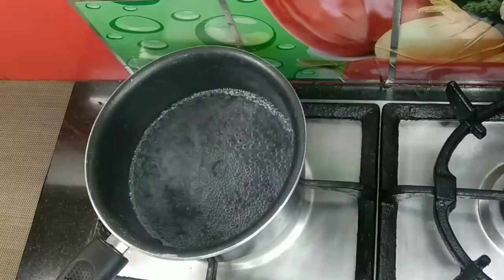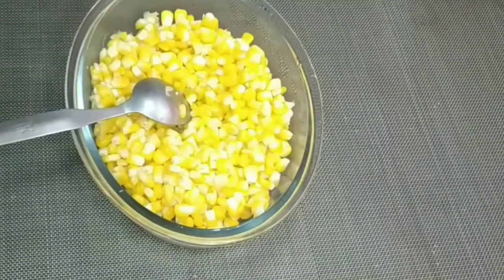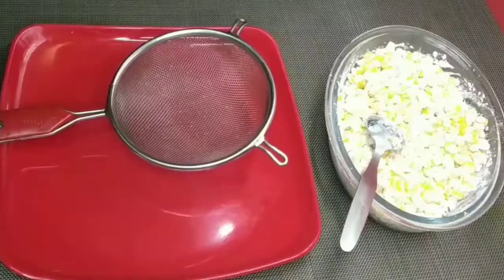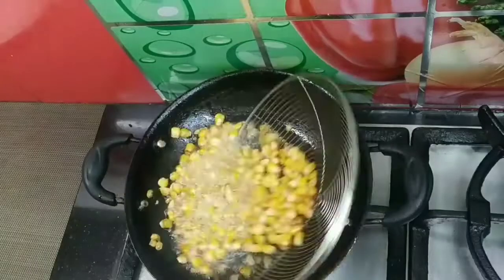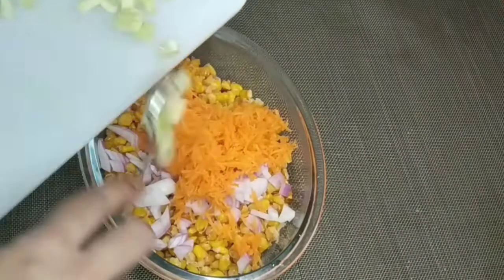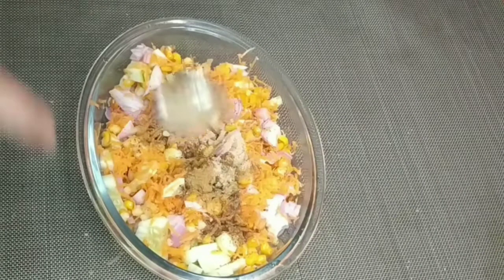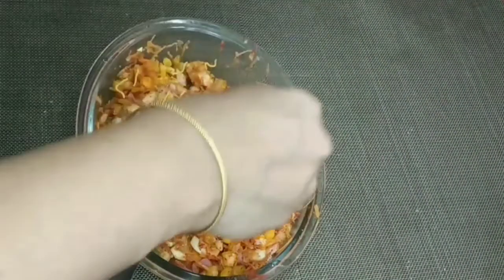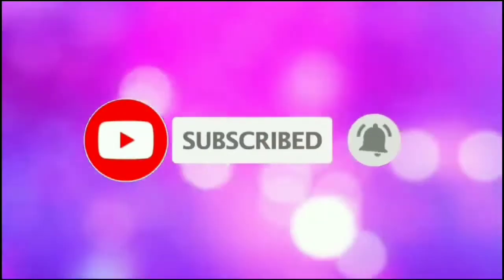Sweet Corn Salad | Crispy Corn Salad Recipe..